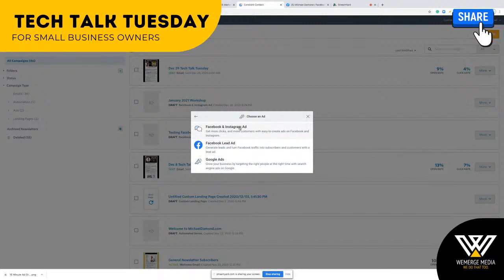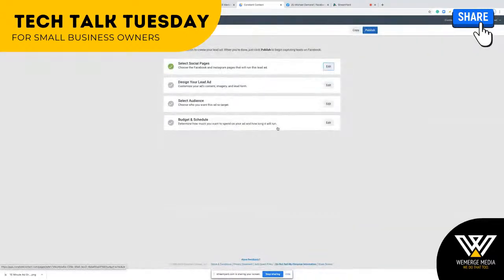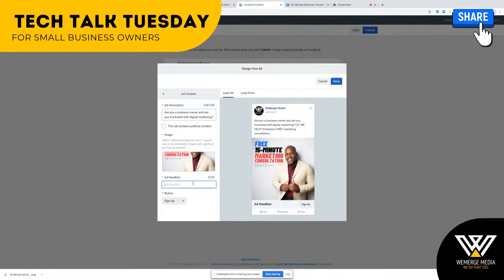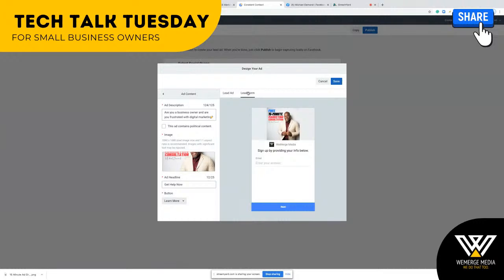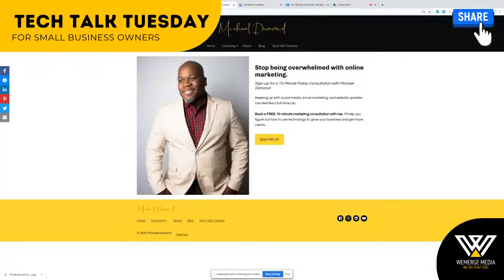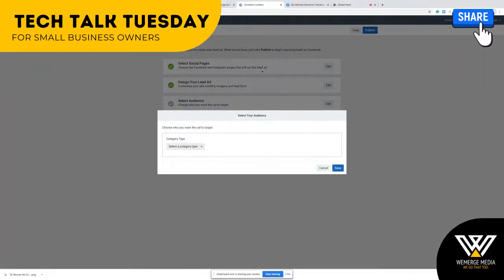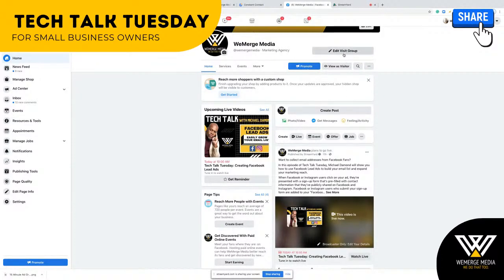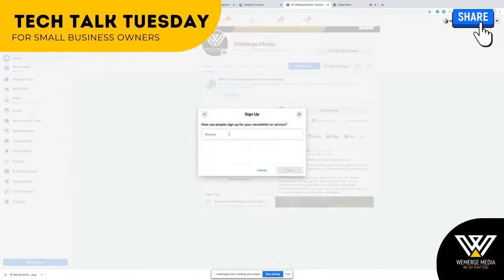Tech Talk Tuesday: Creating Facebook Lead Ads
Want to collect email addresses from Facebook Fans?

In this episode of Tech Talk Tuesday, Michael Damond will show you how to use Facebook Lead Ads to build your email list and expand your marketing reach.

Facebook or Instagram users who submit your sign-up form are added to your "Facebook Lead Ads" list, so you can further engage them with targeted content.

Tools used in this video: Constant Contact